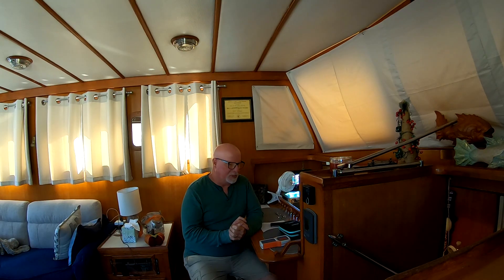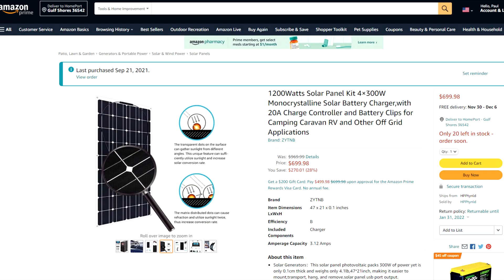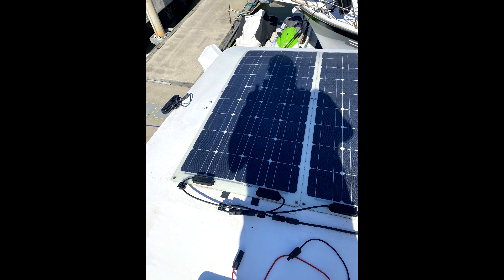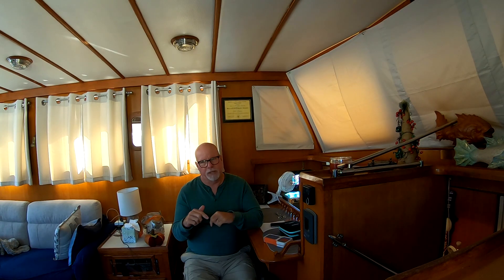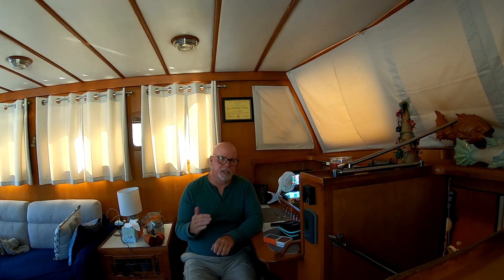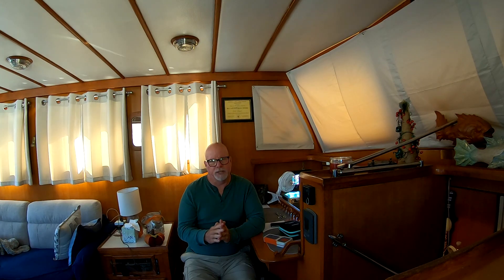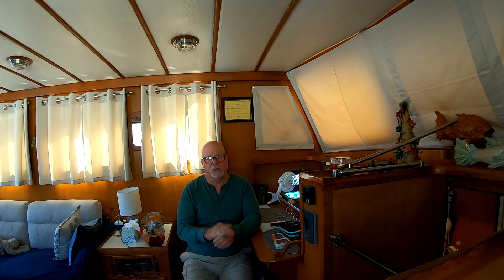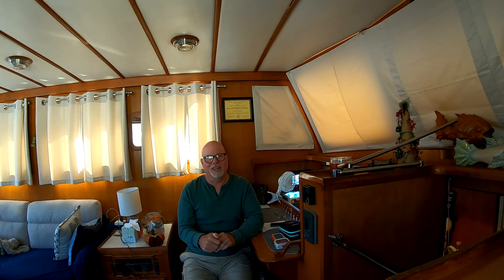Boat Solar!!! Flexible panels buyer beware 1200 watt system from HPPtynld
1200Watts Solar Panel Kit 4×300W Monocrystalline Solar Battery Charger,with 20A Charge Controller and Battery Clips for Camping Caravan RV and Other Off Grid Applications
Brand: ZYTNB no good buyer beware. After purchasing these on Amazon and 2 months of testing these panels will not produce 300 watts per panel.
I am putting the Amazon Link below so you can see them on Amazon.